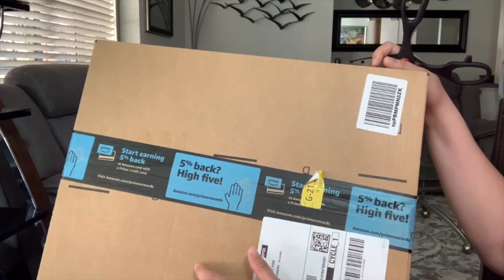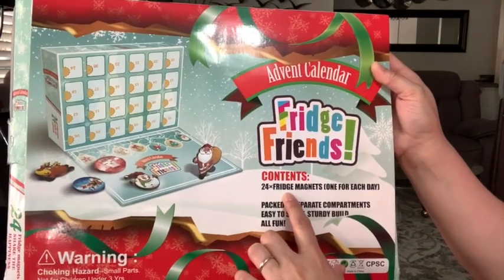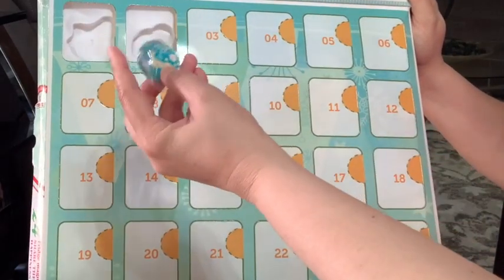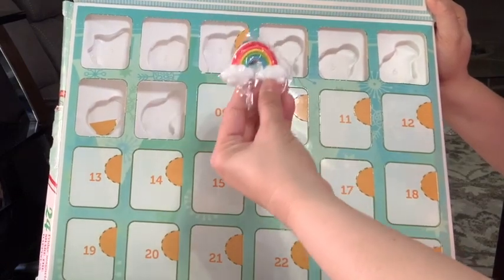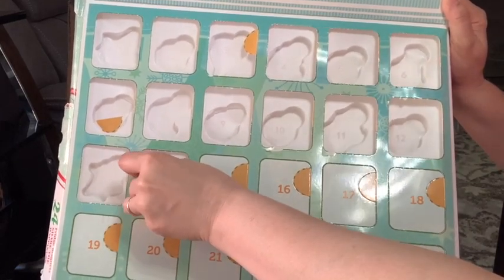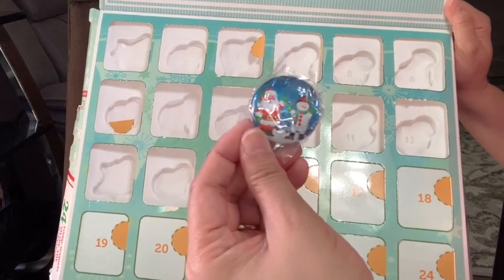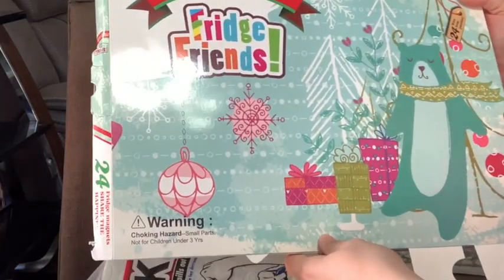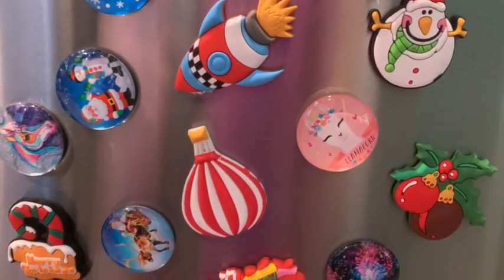Christmas Advent Calendar 2020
Christmas Advent Calendar 2020 -Honestly, my daughter loved it.  She likes the cute designs specially the one with the rainbow, christmas tree, reindeer, santa claus and the snowman.  As a mom , it's a good thing that this is non-toxic that way it is safe for kids.

You can buy this in Amazon for only $22.99.

WloveTravel Christmas Advent Calendar 2020 Holiday Surprises for Kids 24Pcs Fridge Magnets Christmas Countdown Toys Decorations

1. Great Gifts for Christmas
2. Safe for Kids

This is Distributed by: Housing First Lab LLC
Thank you for sending me this product.
-Product Review-